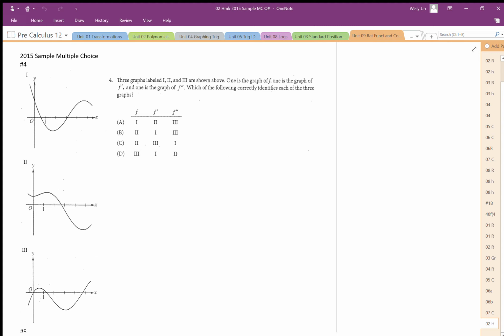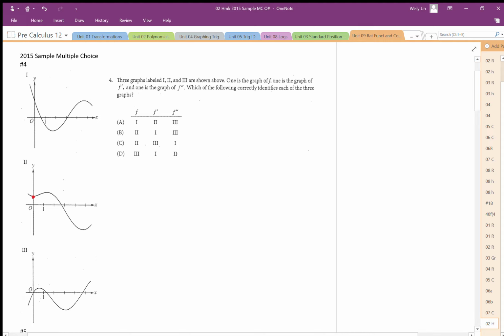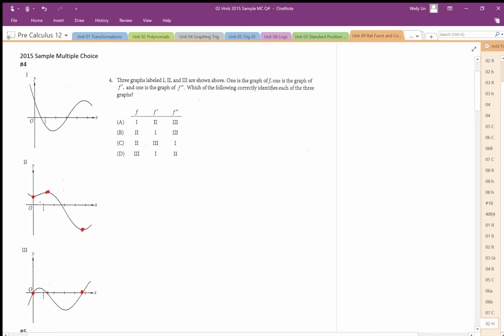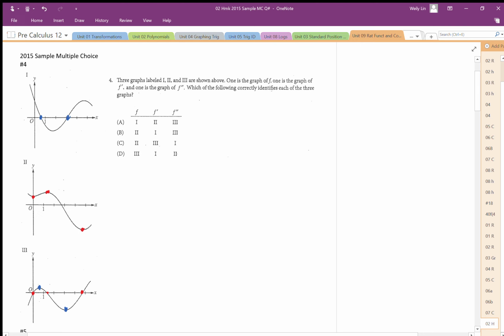02 Hmk 2015 AP Calculus ABSample MC Q#4